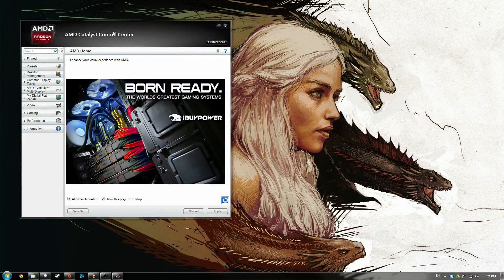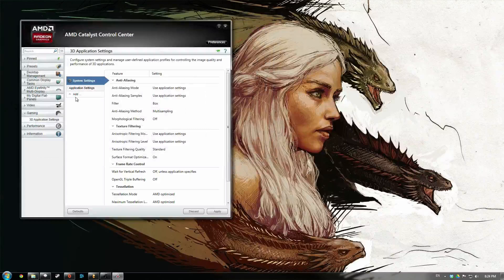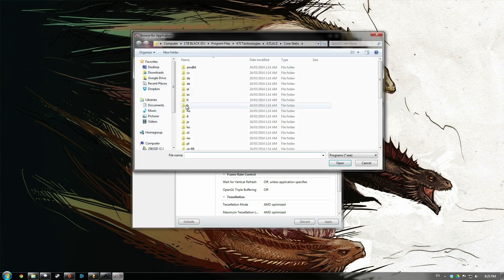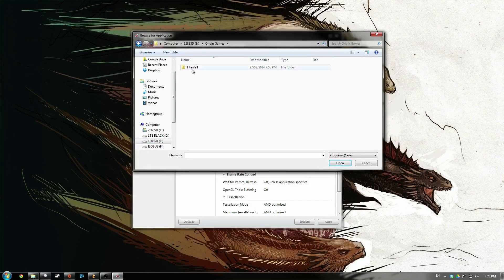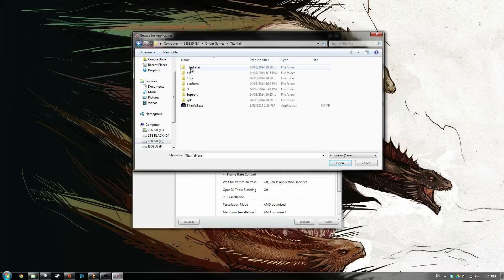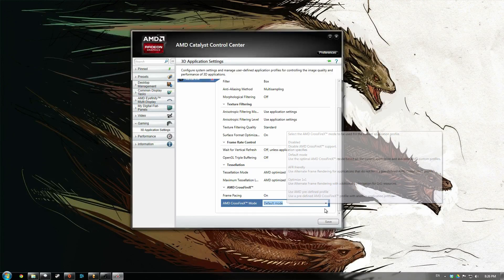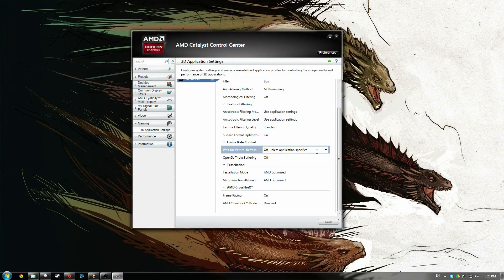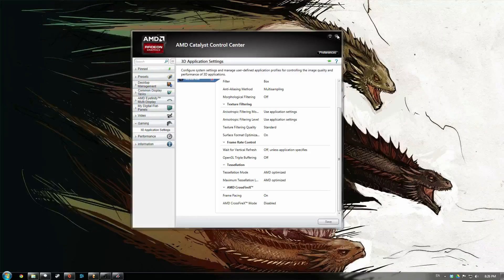How to disable crossfire for Titanfall (ATI & AMD Graphics cards only!)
Step by step for anyone that doesn't want to watch the video:

1. Right click desktop

2. Goto "Catalyst control Center"

3. Click the "Gaming" tab on the left side of the screen

4. Click the "3D application settings" button that comes out from under it.

5. Click "add" under the application settings button

6. Locate your titanfall directory. It is normally located:
C:\Program Files\Origin Games\Titanfall   (For 32 bit OS's)
C:\Program Files (x86)\Origin Games\Titanfall (For 64 bit OS's)

7.  Scroll to the bottom of the page and set AMD CrossfireX Mode to "Disabled"

8. Press save, load the game and enjoy the game without silly graphics issues.

Hopefully respawn will patch the game soon so we can start using Crossfire again!